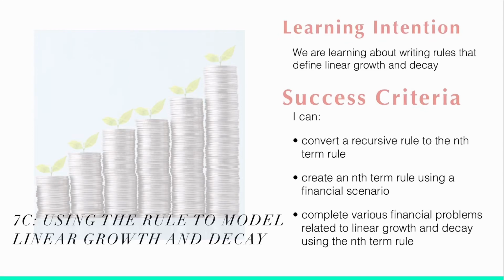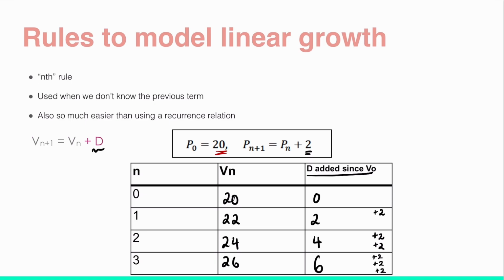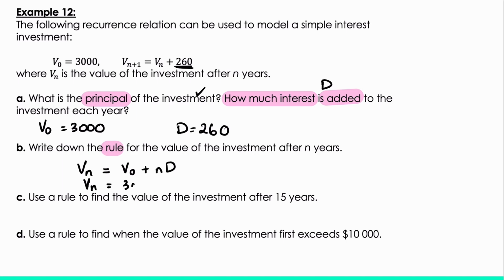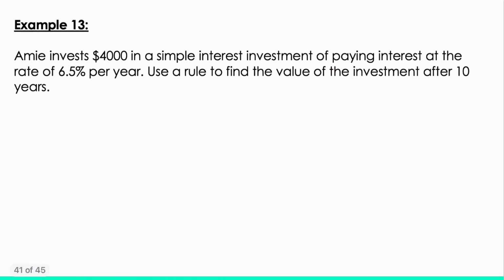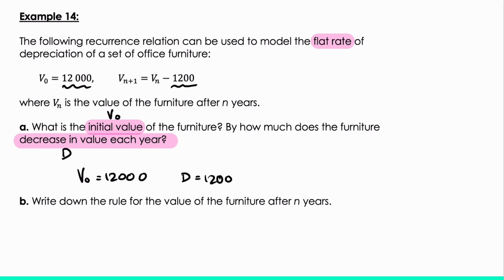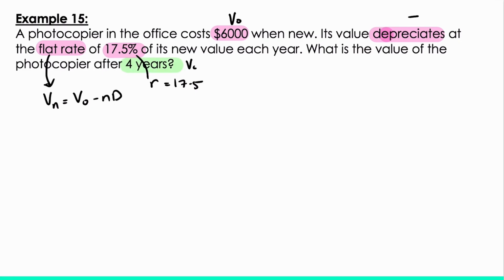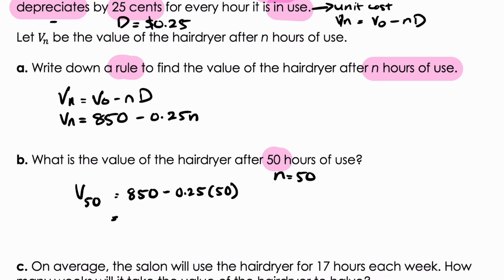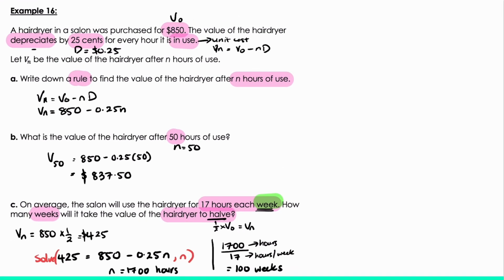7C: Using the rule to model linear growth and decay